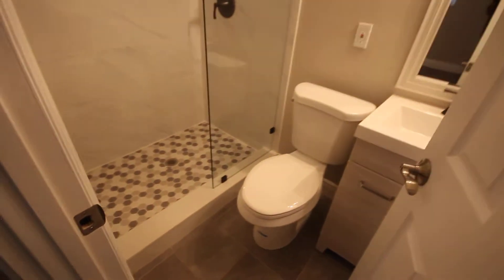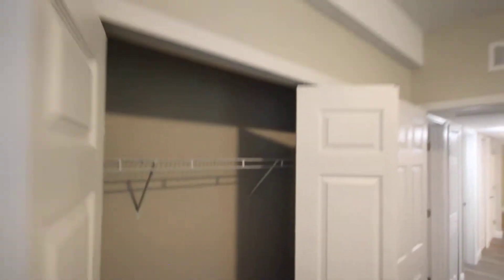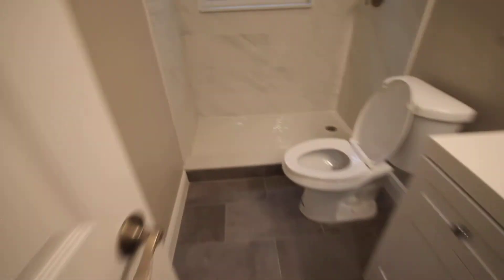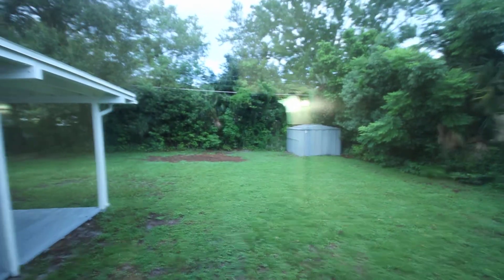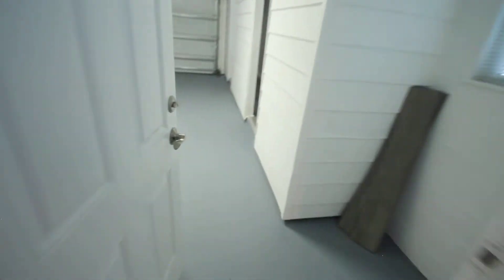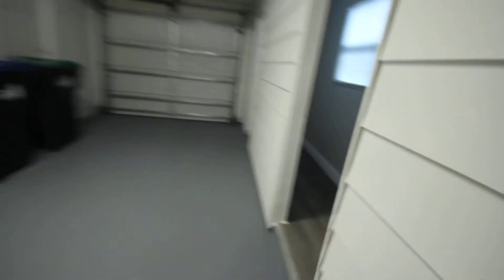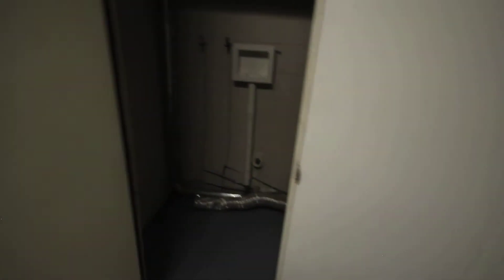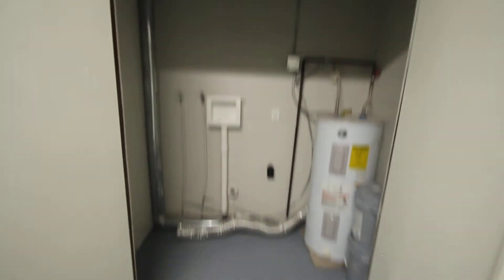2715 Aloma Ave, Winter park